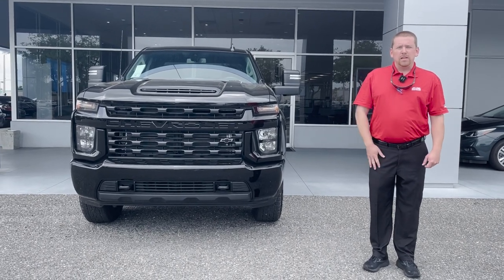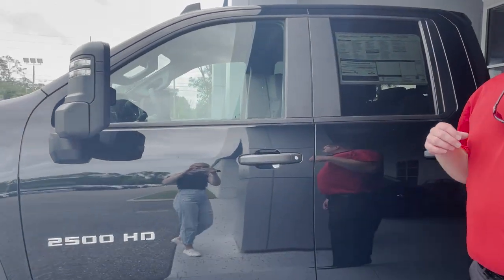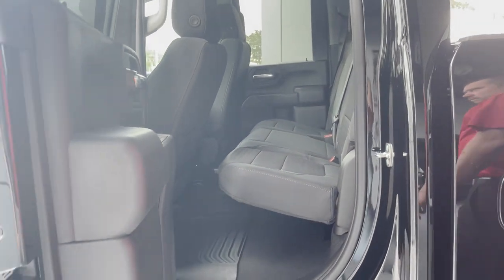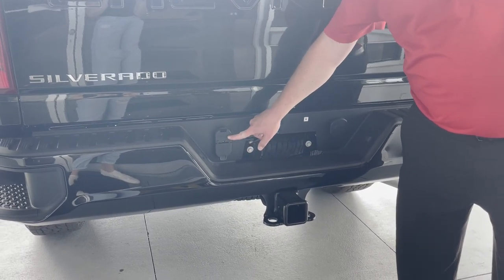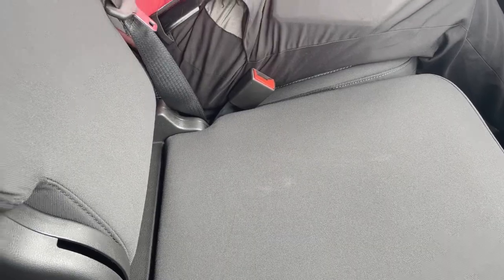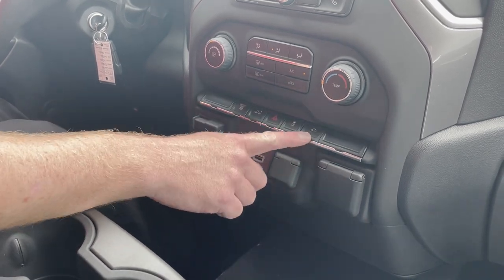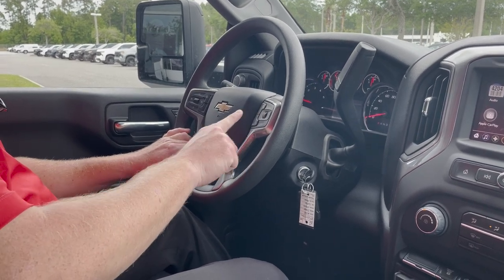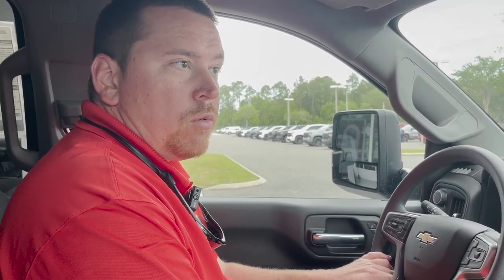NEW 2023 CHEVROLET SILVERADO 2500HD Double Cab Standard Box 4-Wheel Drive Custom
Stock: PF254704
VIN: 1GC5YMEY5PF254704